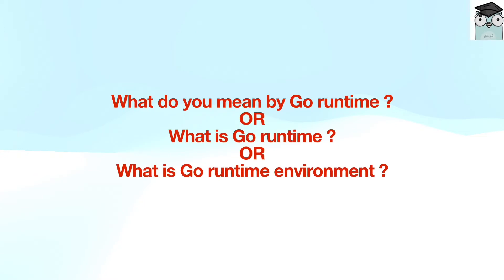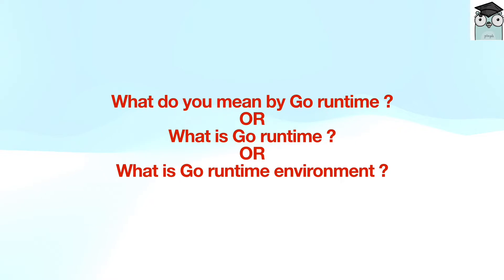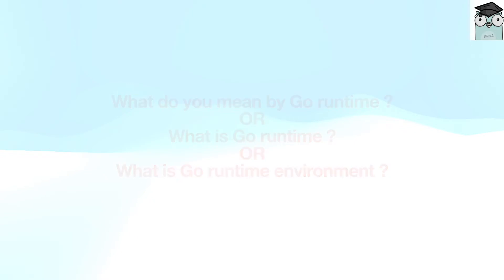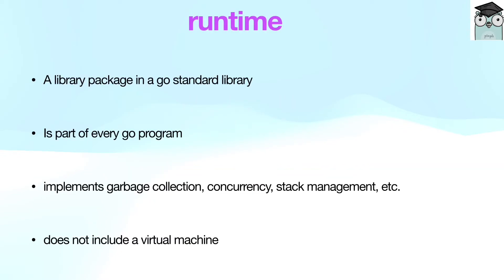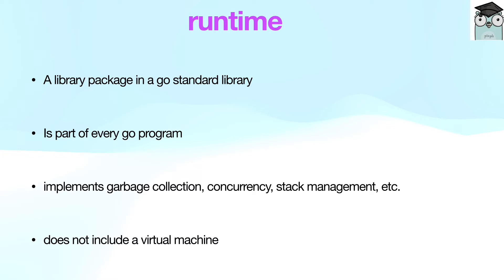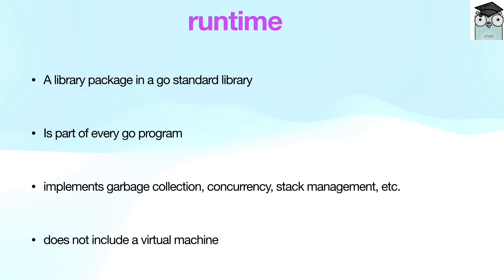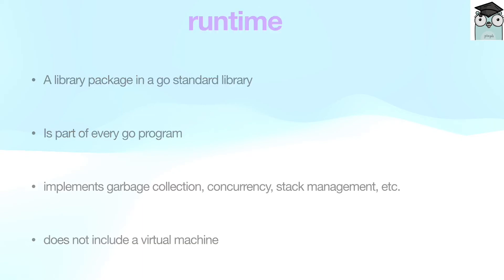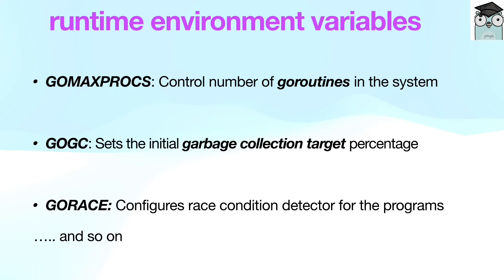Demystifying Go Runtime: What You Need to Know | Go vs. JVM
Title: "Demystifying Go Runtime: What You Need to Know | Go vs. JVM | Source: go.dev"

*Video Description:*
This video will help in the interview preparation of 'golang for java developers'

🔍 Curious about Go's runtime system and how it compares to the JVM? 🤔 Join me in this insightful exploration of the Go programming language's runtime! We'll delve deep into topics like whether Go needs a runtime, how the Go runtime functions, and much more!

👉 In this video, we'll cover:
🚀 Does Go need a runtime?
🔧 How does the Golang runtime work?
💻 What language is the Go runtime written in?
📦 Exploring the runtime package in Golang
📊 Go runtime vs. JVM: A Comparative Analysis